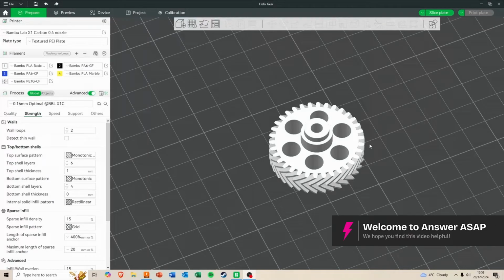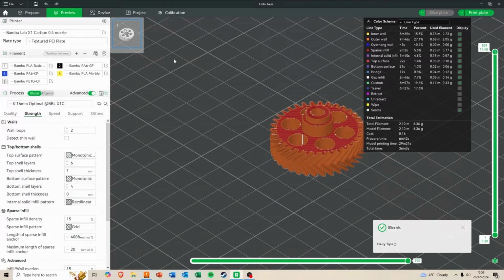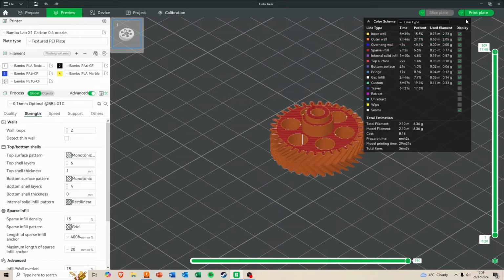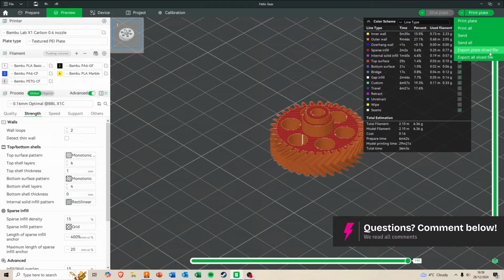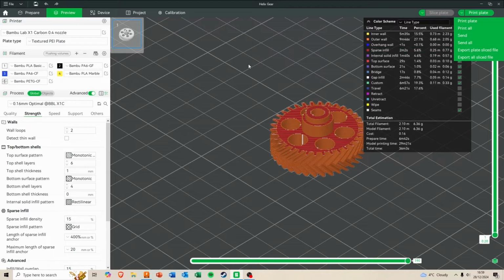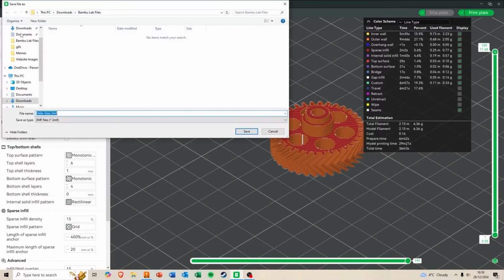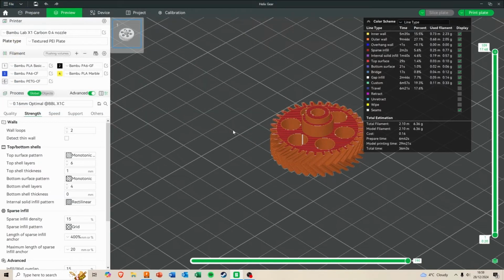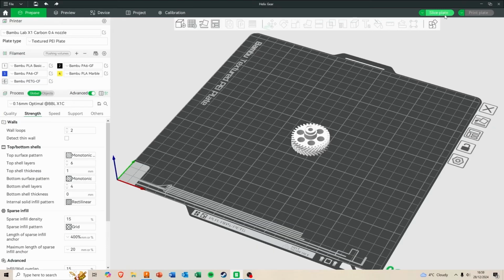How to Slice and Save on Bambu Lab (Step by Step)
Learn how to slice and save your 3D printing files on Bambu Lab with this easy step-by-step guide. Discover how to prepare your models, optimise settings, and save them for printing seamlessly. Perfect for beginners and professionals using Bambu Lab printers!